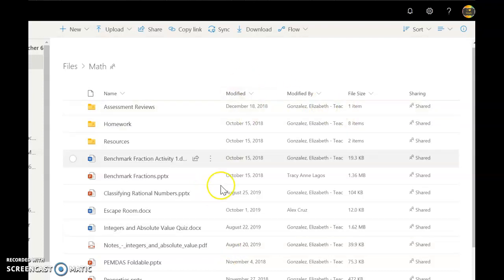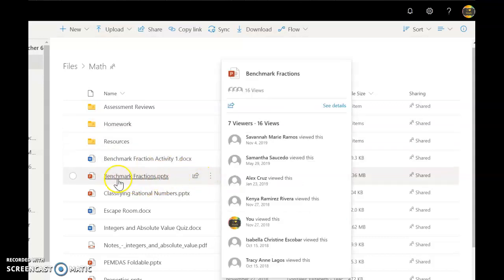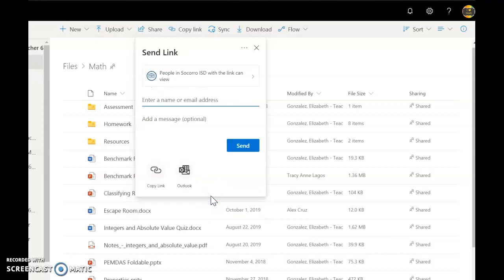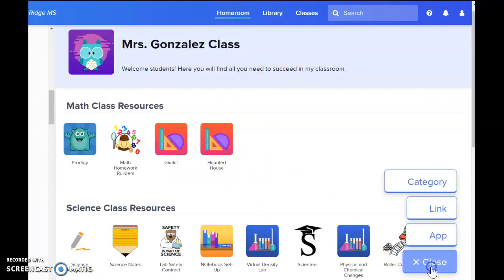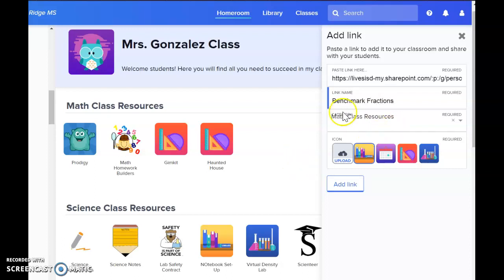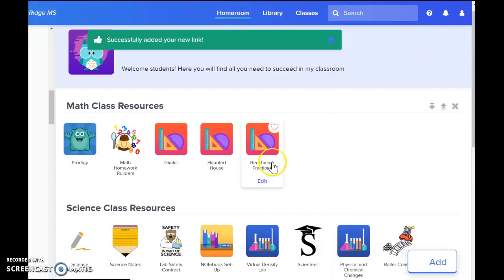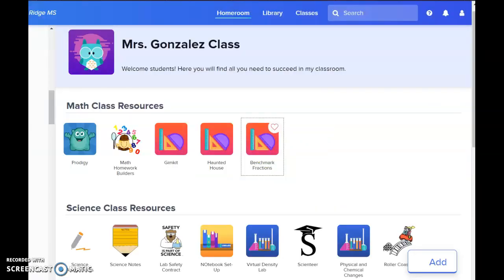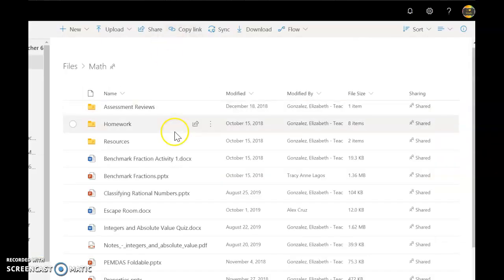Adding Files to Clever